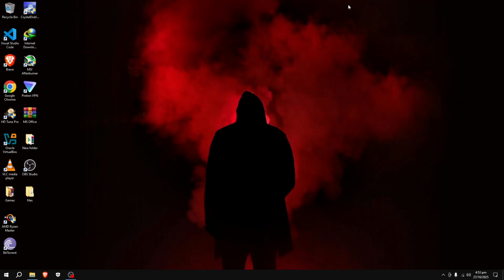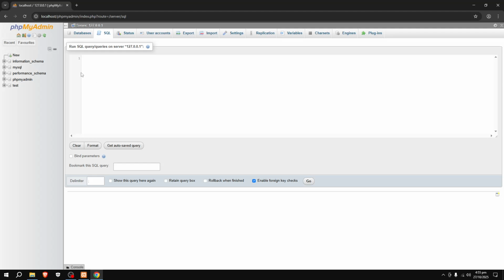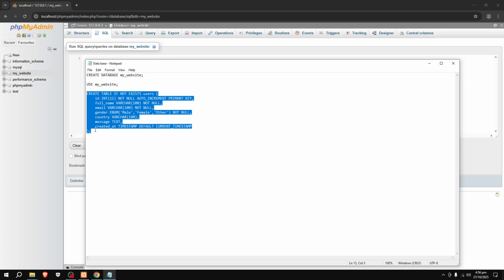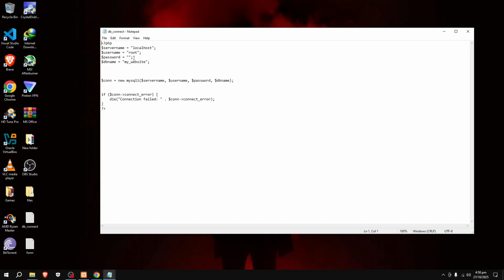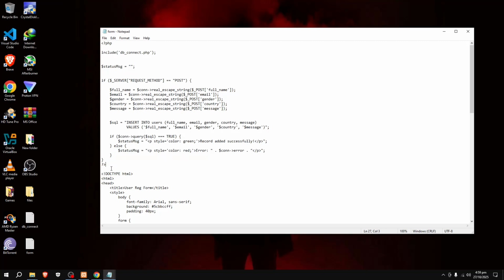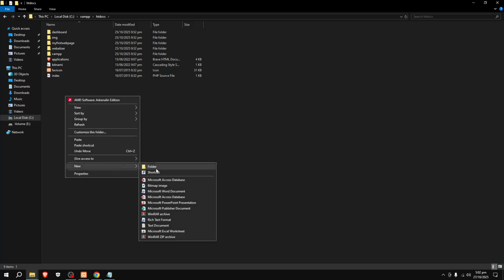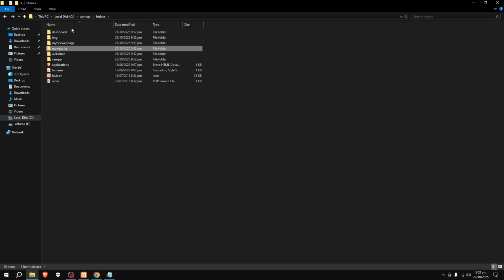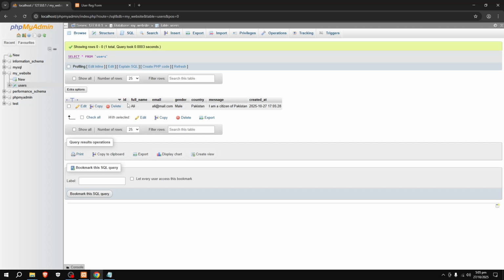Create a MySQL Database in XAMPP | Connect to Your Website – PHP Tutorial for Beginners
Learn how to create a MySQL database in XAMPP and connect it to your website using PHP — step by step! ✅
Perfect for beginners starting web development and learning backend integration.

✅ What you will learn:

1.Open XAMPP and start Apache & MySQL server

2.Access phpMyAdmin and create a database

3.Create tables and add sample data

4.Connect your website to the database using PHP

5.Test data insertion from a user registration form

⏱ Time Stamps ⏱

00:01 Introduction to creating databases on XAMPP and connecting to web pages
00:35 Opening XAMPP and starting Apache and MySQL services
01:21 Accessing phpMyAdmin interface through localhost
01:38 Creating database using MySQL queries instead of GUI
03:31 Creating tables within the database structure
05:16 Writing PHP connection code to link database with web forms
07:23 Creating HTML/PHP form for user registration
09:02 Setting up project files in XAMPP's htdocs folder
11:09 Testing the form and verifying database connection works
13:13 Conclusion and wrap-up of the tutorial

xampp database tutorial

xampp mysql php tutorial

connect website to database xampp

php mysql beginner tutorial

web development backend tutorial

🎯 Follow TechPulse for more simple Tech Guides!